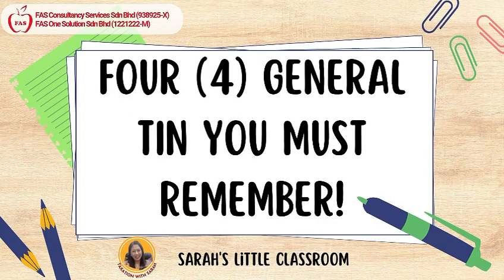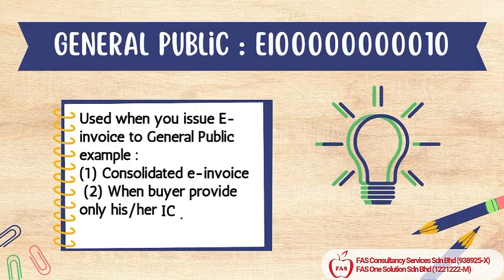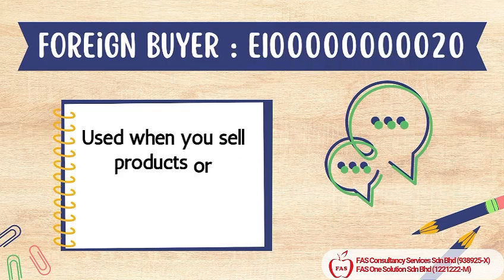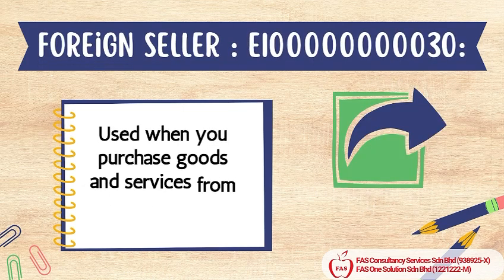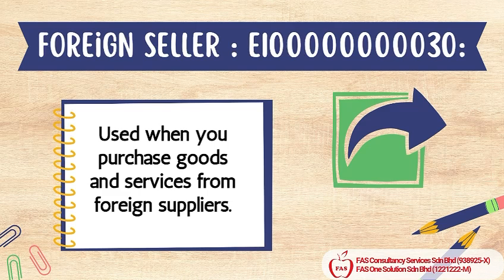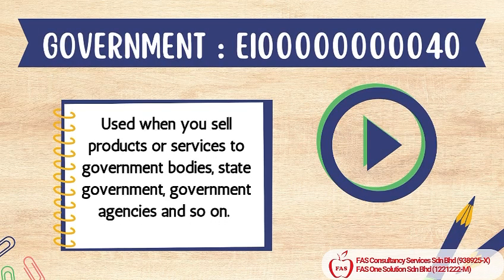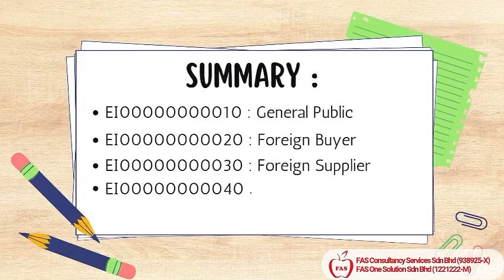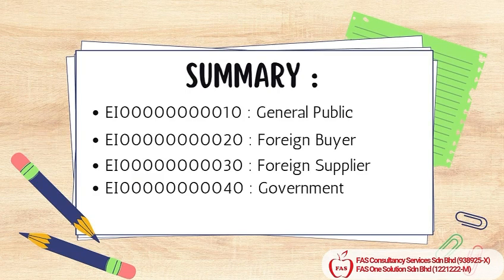🎯 Struggling with TINs? Here’s the answer you’ve been looking for!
🤔 What should you do if you can’t get a TIN from the other party? Watch this quick video to find out!
📢 Follow us for more tax tips and step-by-step guides to master e-invoicing and boost your expertise!
Step by step, learn tax knowledge and build your expertise!